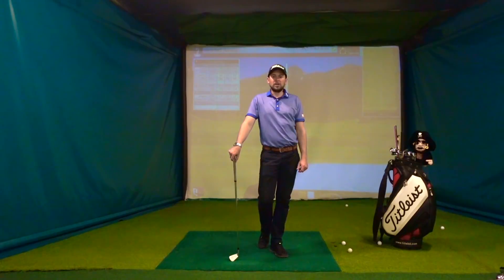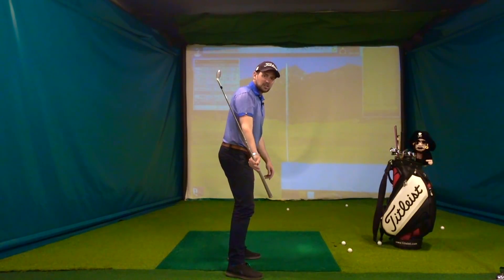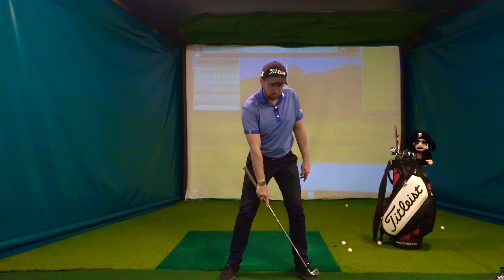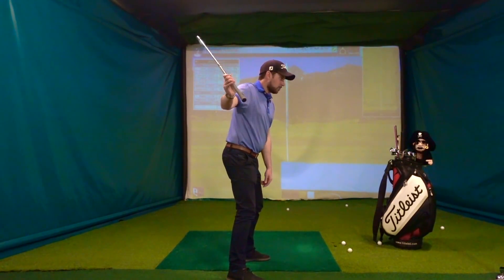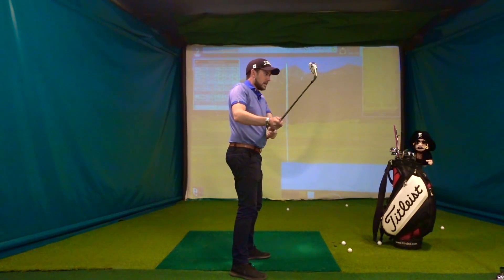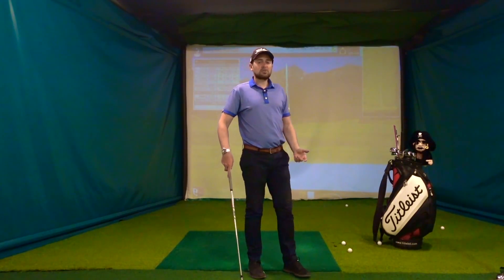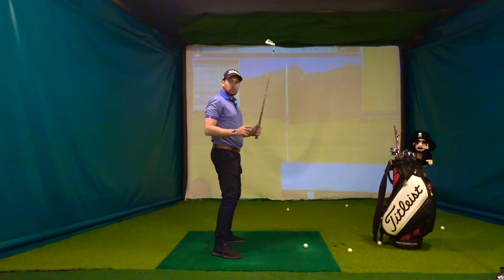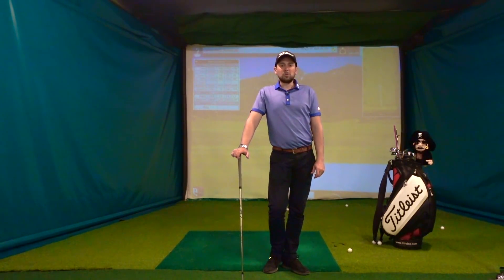HOW TO START THE DOWNSWING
European Tour Coach and PGA Advanced Instructor Matt Holman demonstrates how to start down from the top of the swing.